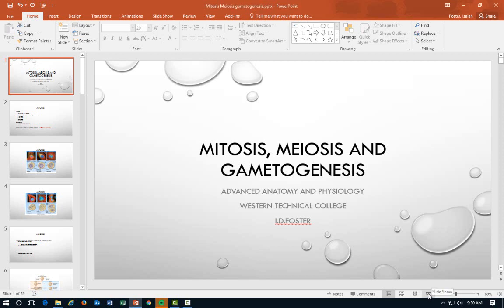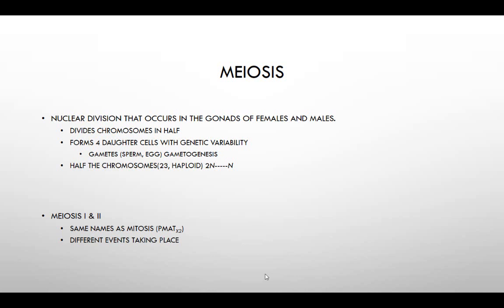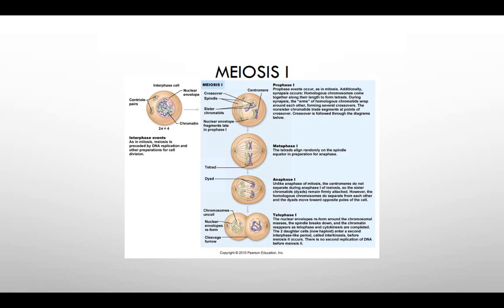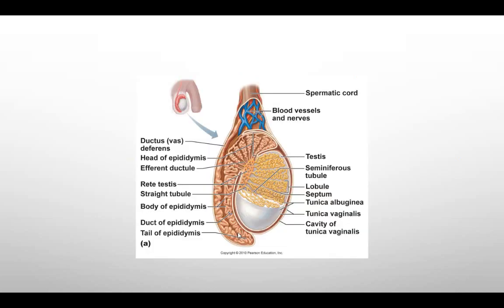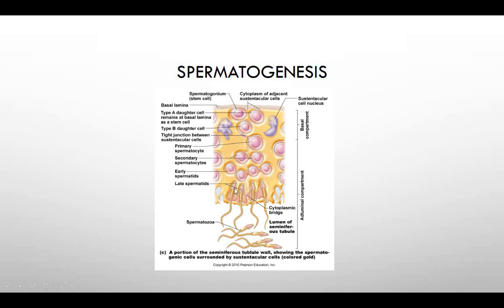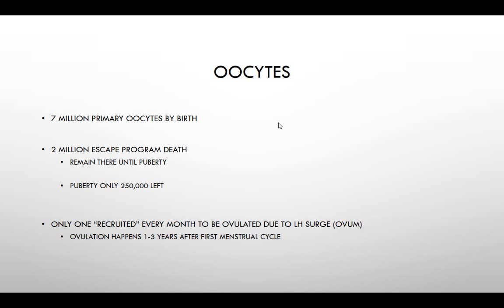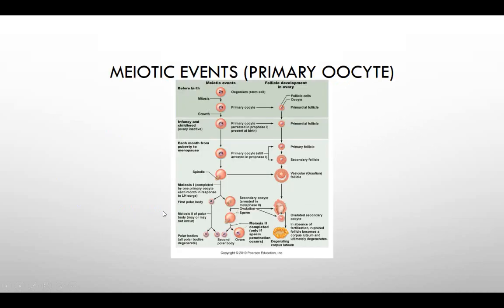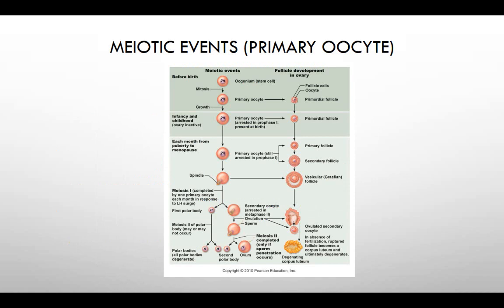Adv AP Meisois Gametogensis Lecture